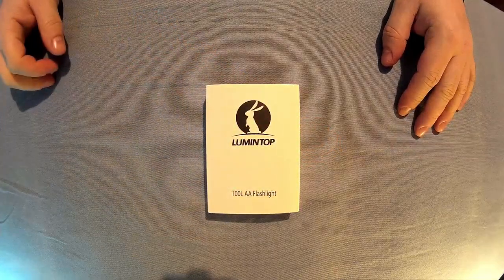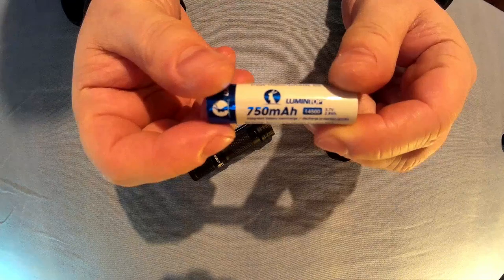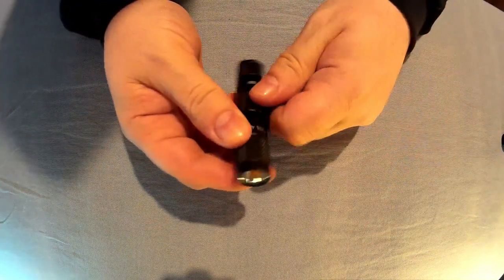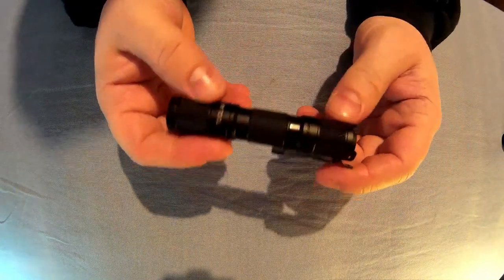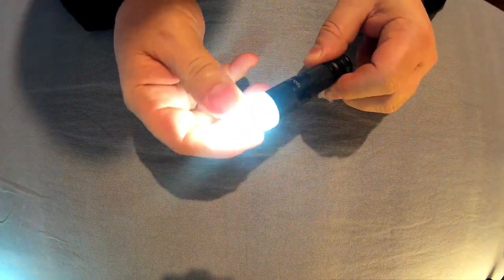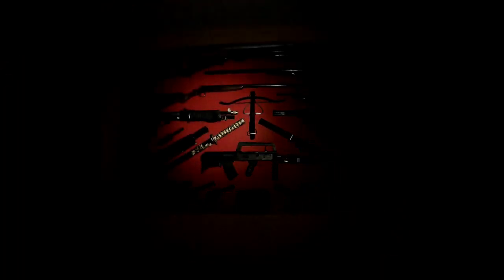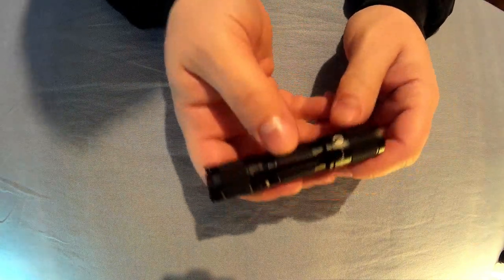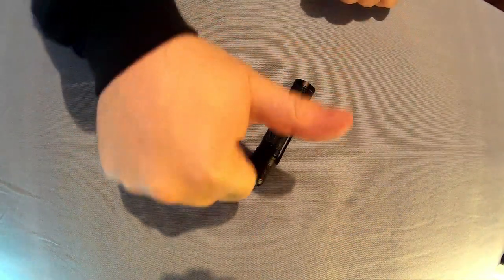Lumintop Tool AA Flashlight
A look at the Lumintop Tool AA Flashlight, powered by 1x AA or 1x 14500, the Lumintop Tool AA is a great little pocket flashlight.

Description:
The LUMINTOP Tool AA LED flashlight is a portable mini AA flashlight. With the incredible handy and compact size, it emits a max output up to 550 lumens with the compatibility with one 14500 rechargeable Li-ion battery. Three output levels for various lighting demands. There are two tail versions of options, tail switch and magnetic, capable of tail standings to serve as a candle or magnetic suctions on the metal surface for different position lightings. Two positions body clip offers various wearing manners, such as clip in your pocket or on a cap to free your hands. Tool AA is essential for hiking, camping, touring, home using, gifts, EDC gears, and emergency lightings.

Main Features:
• Utilizes Cree XP - L HD LED with a lifespan of 50,000 hours and a max output of 550 lumens
• 3 brightness levels: high - mid - low
• Made of aircraft-grade aluminum alloy with anti-scratching type HAIII military grade hard-anodized finish, 1m impact resistance
• Powered by one AA or one 14500 rechargeable Li-ion battery
• Digitally regulated output maintains constant brightness
• Detachable body clip for two position installation, easy to clip on your pocket or a hat
• Two ways to select outputs: Tail switching or twist the head
• Magnetic tail cap for options, capable of tail standing
• High precision aluminous reflector
• Double-side AR coated, tempered window resists impact and thermal shock, max 99 percent light transmission
• Waterproof to IPX-8 standard, suitable for rainy weather
• Wide applications: hiking, camping, camping, touring, home use, gifts, EDC gears, and emergency lightings
• Operation: ON /OFF: fully press the tail switch to turn ON / OFF the light; for magnetic version, just twist the light head to turn the light ON / OF